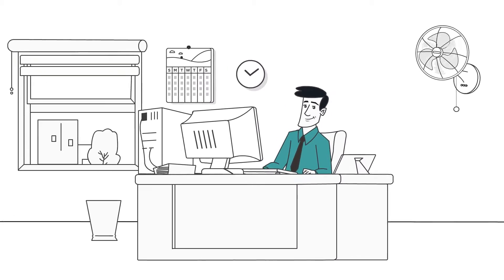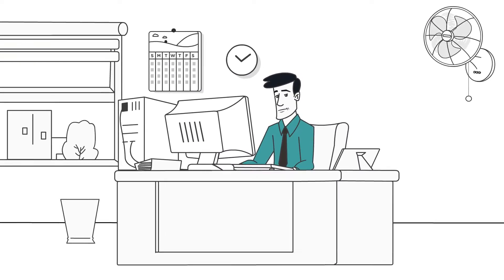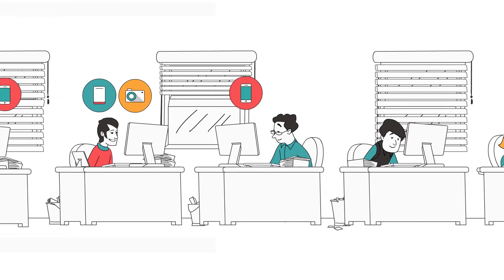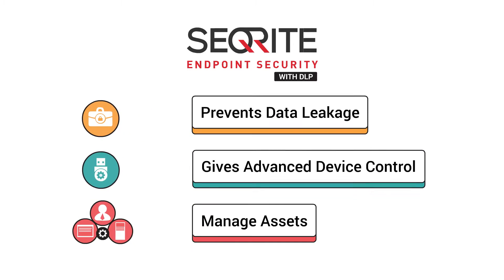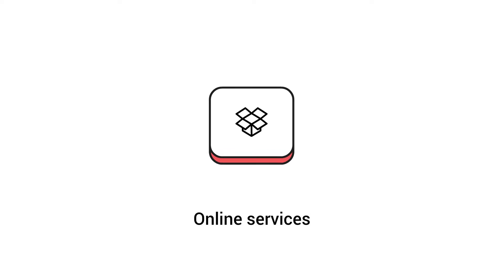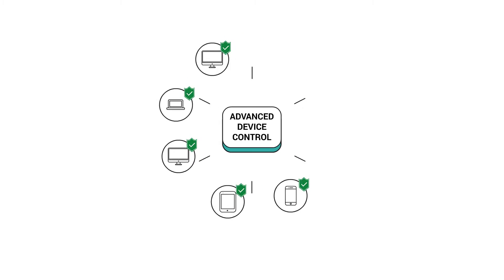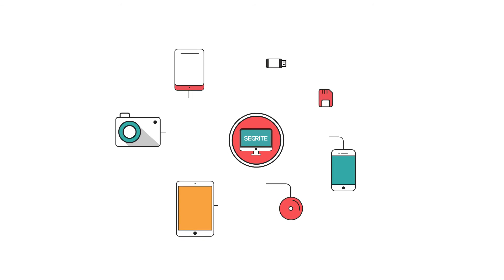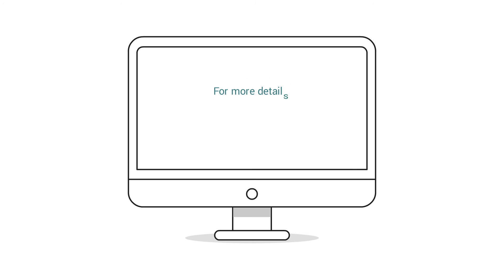Seqrite Data Loss Prevention (DLP)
An animated look into how enterprises can now oversee and manage all confidential data and Intellectual Property (IP) within the organization.